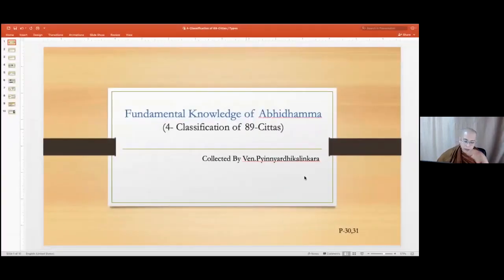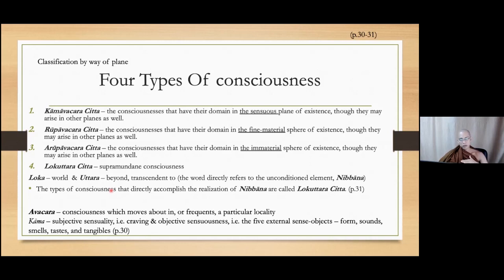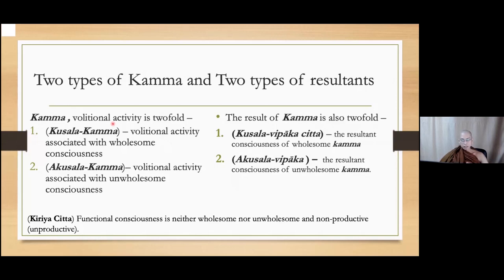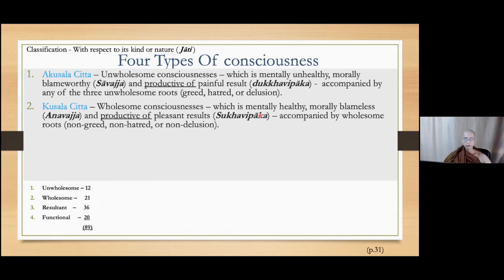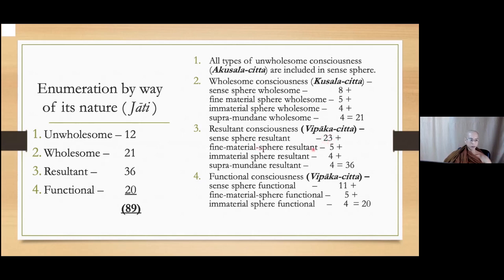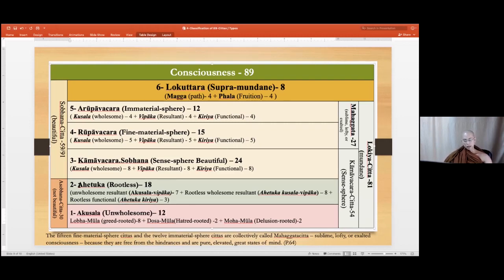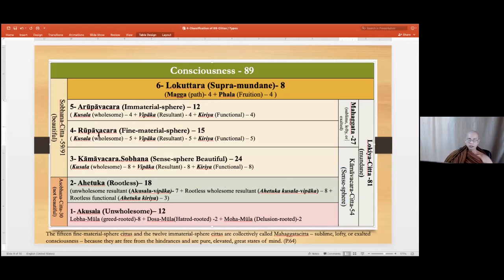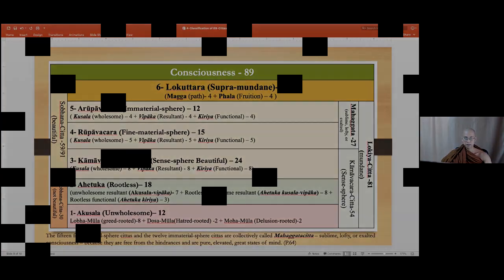Lesson 04 - Classification of 89-Cittas | Ven. Pannadhikalankara | English Exam Level 1 & 2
Lesson 04 - Classification of 89-Cittas |
Ven. Pannadhikalankara | English Exam Level 1 & 2

20201122 Lesson 04 of 49

📕 A Comprehensive Manual of Abhidhamma